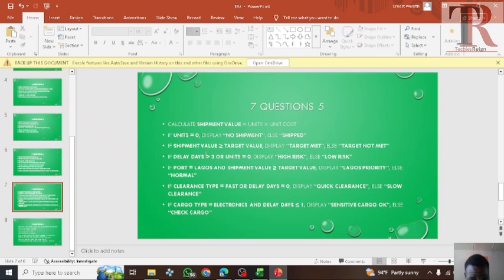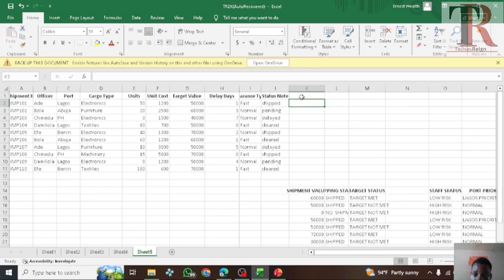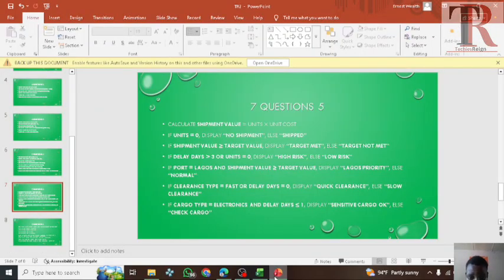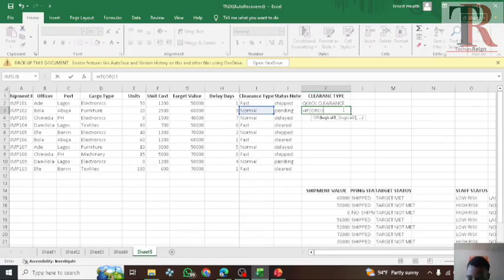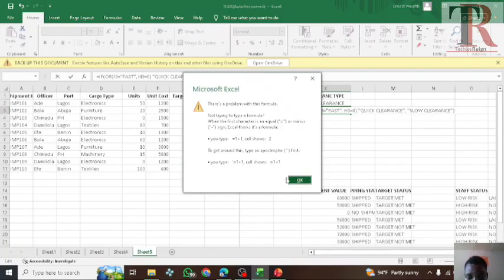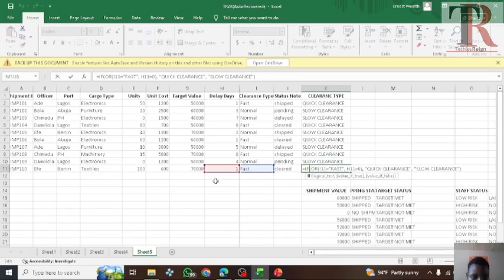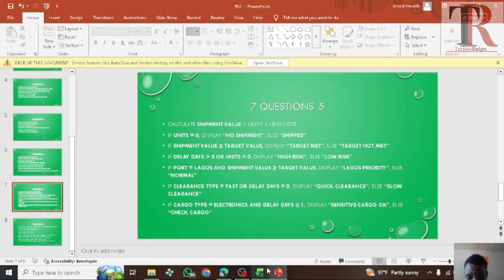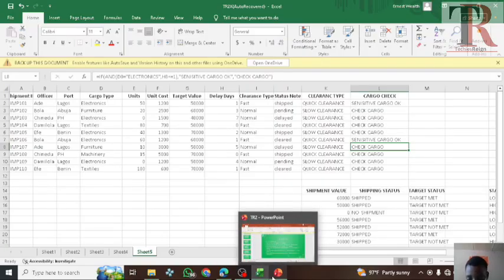EXCEL BASIC FUNCTION RECAP( IF, AND, OR ) 3